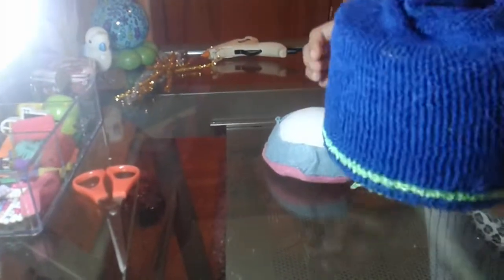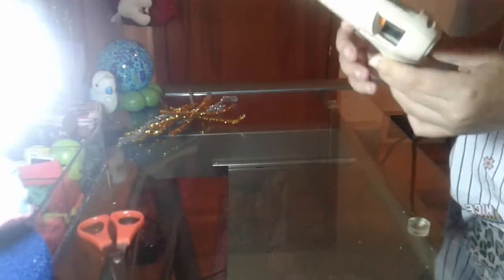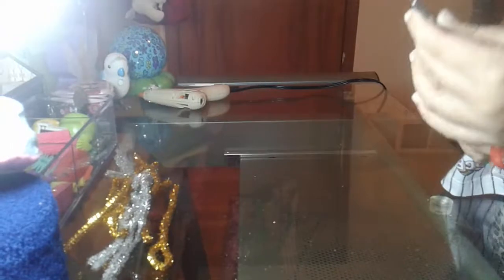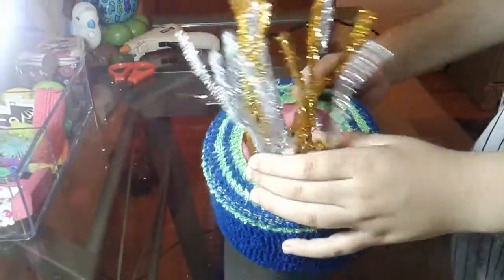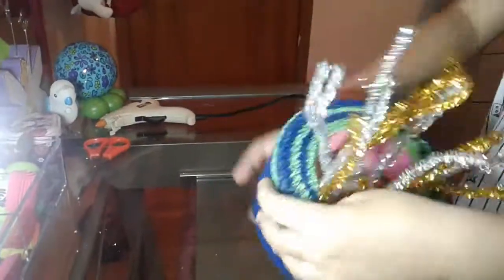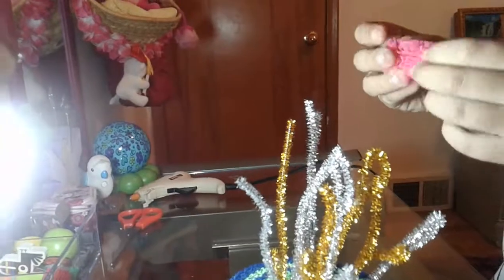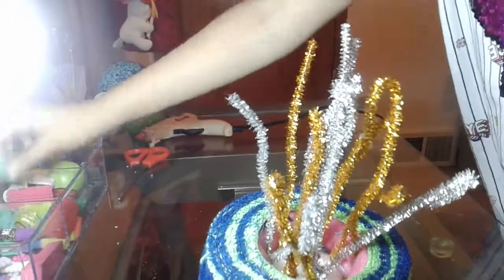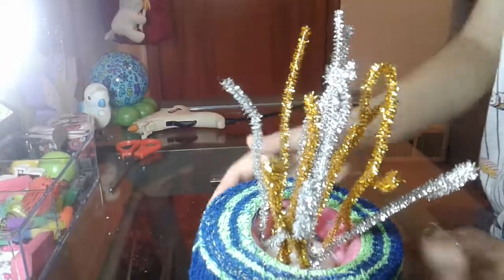Sea Anemone|CRAFT episode 3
This episode of CRAFT is on how
To make a sea anemone decoration
I tried my best and finnaly
Finished this is my shortest
CRAFT video but its still good!
And hit that notifaction bell
And as always stay blue!!